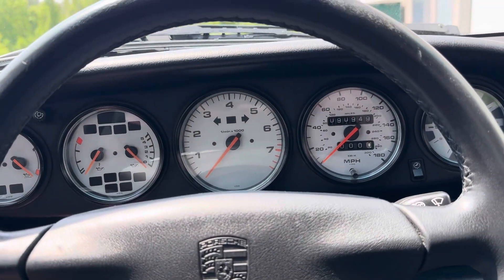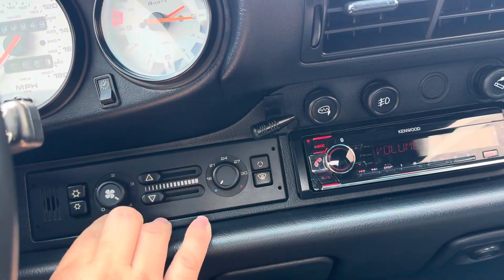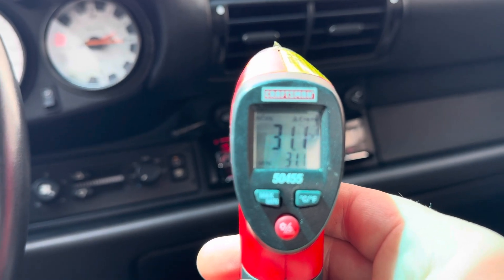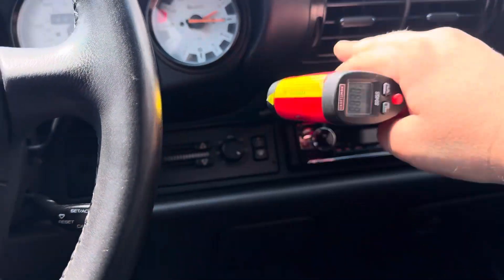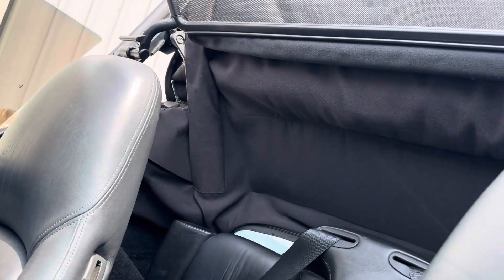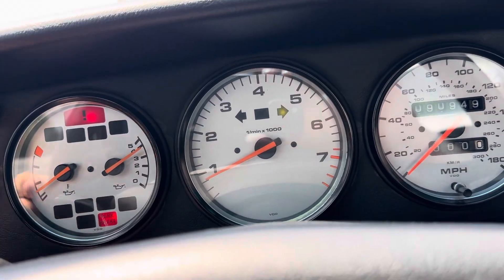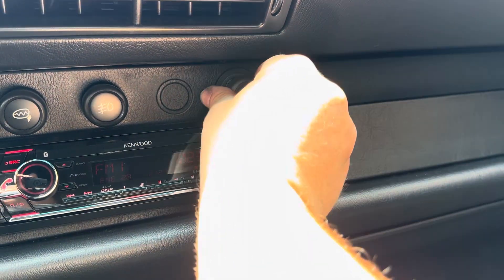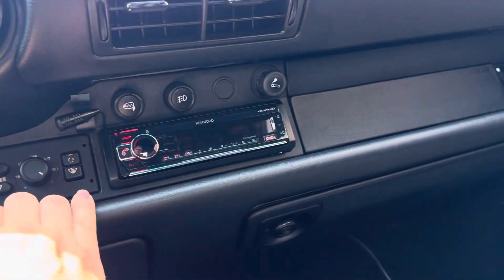1998 Porsche 911 cabriolet Opperations